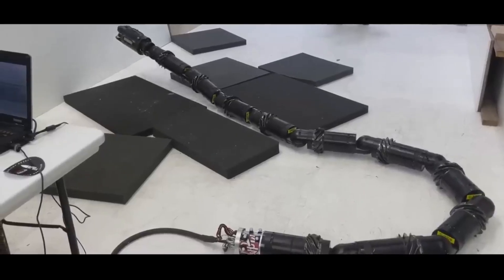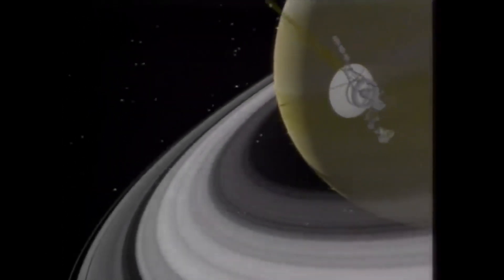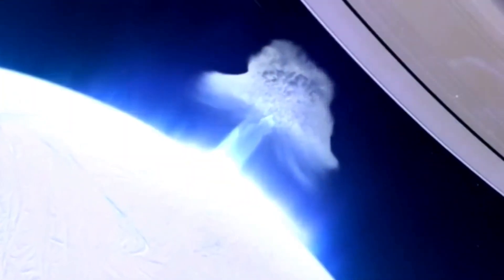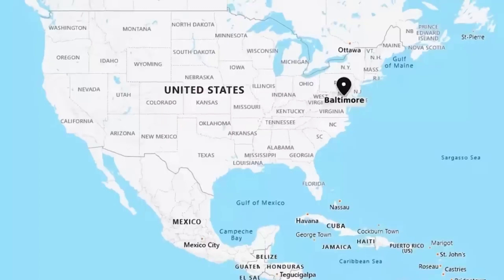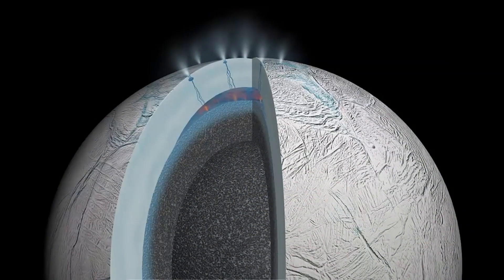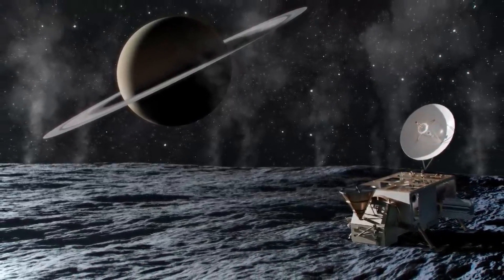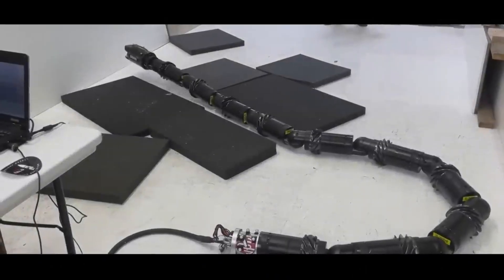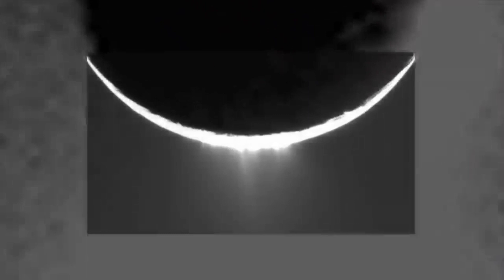The Search for Life on Enceladus: Latest Discoveries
In recent years, Enceladus, one of Saturn's icy moons, has emerged as one of the most promising places in our solar system to search for life beyond Earth. With its subsurface ocean, geysers, and organic molecules, Enceladus has captured the imagination of scientists and the public alike. But what do we really know about this enigmatic moon, and what are the latest discoveries shedding light on the possibility of life there?

In this video, we'll take a deep dive into the science of Enceladus, exploring its history, geology, and astrobiology. We'll examine the evidence for a subsurface ocean and the plumes that erupt from its south pole, and we'll discuss the organic molecules that have been detected in its plumes.
We'll also look at the latest research on Enceladus, including the findings from the Cassini mission and the upcoming Europa Clipper mission.

Finally, we'll consider what the search for life on Enceladus means for our understanding of the universe and our place in it. Whether you're a space enthusiast or just curious about the possibility of life beyond Earth, this video is for you.

If you are someone who enjoys exploring mysteries, please follow us so you don't miss out on our new videos!